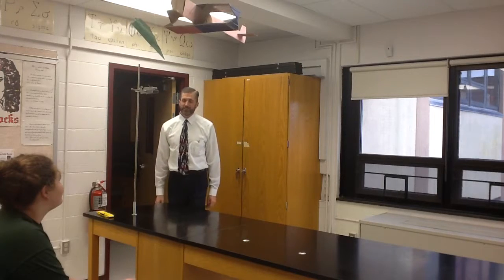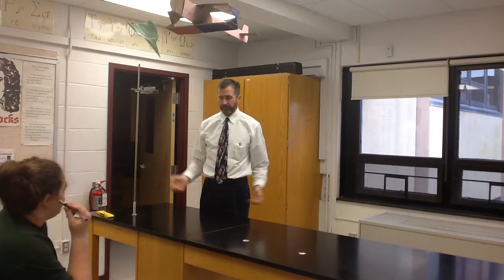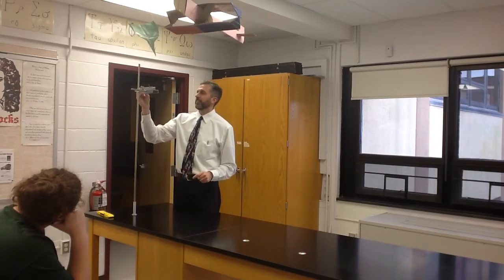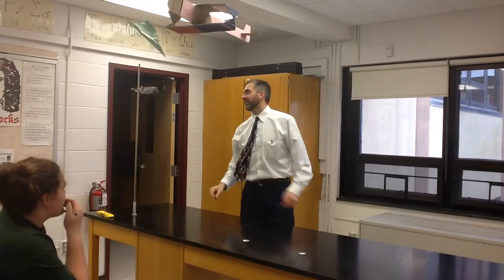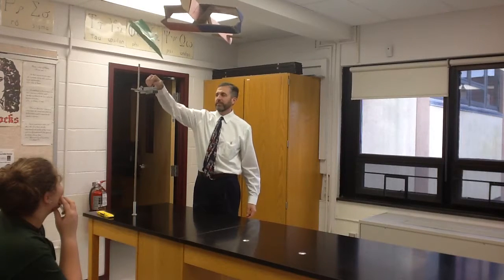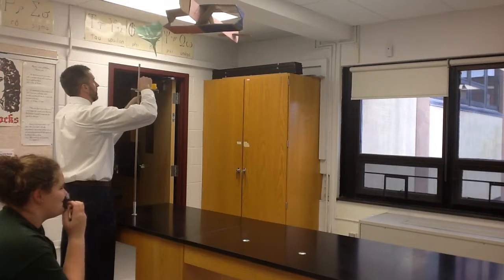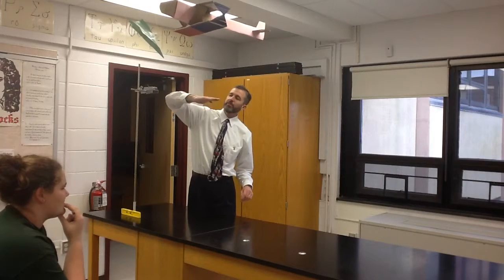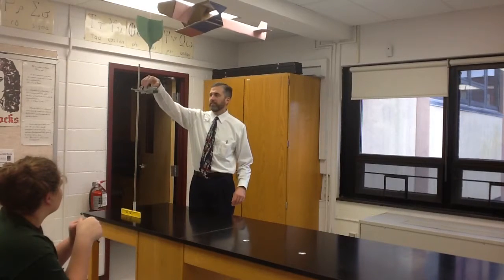Dropped/fired projectile demo - 11/30